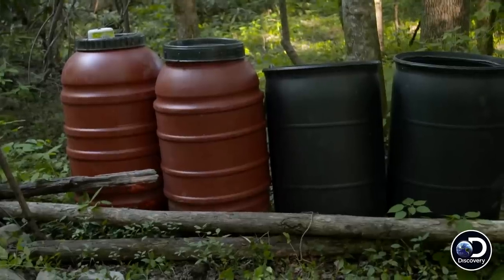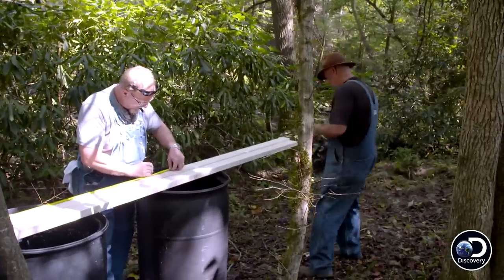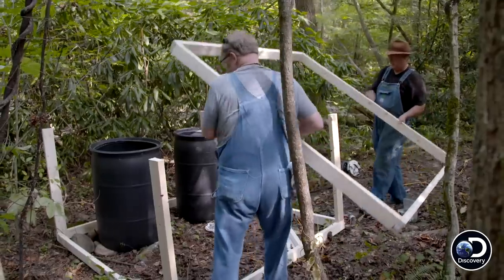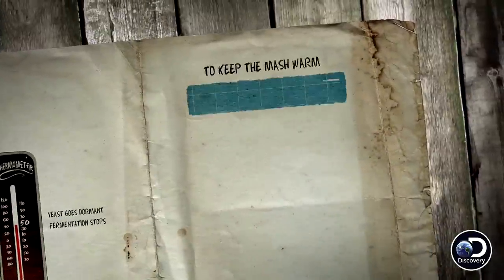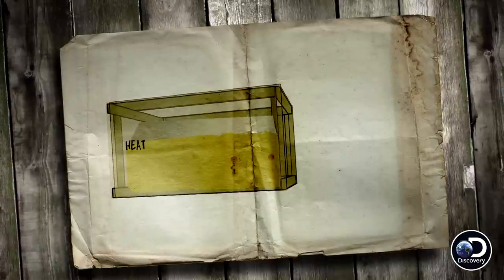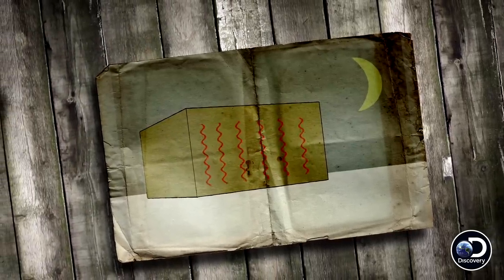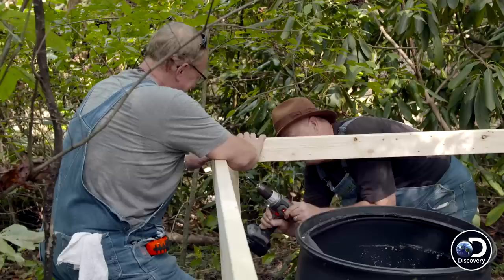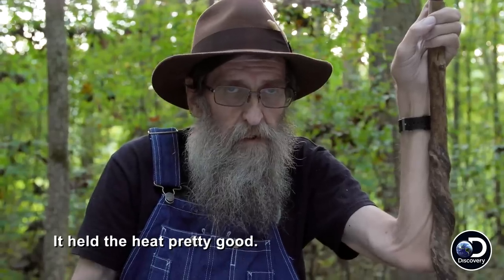Here's How Moonshiners Keep Their Hooch At The Optimum Temperature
Moonshiners | Tuesdays at 9/8c on Discovery
With autumn approaching, Mark and Digger need to create a barrel crib to ensure temperatures will be warm enough for fomentation to occur.